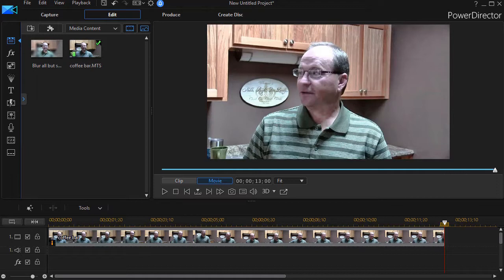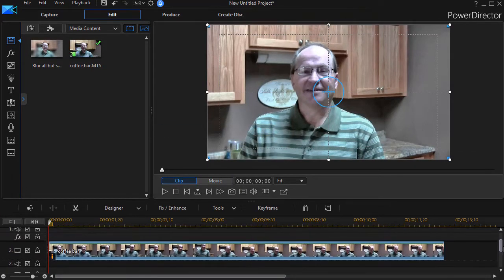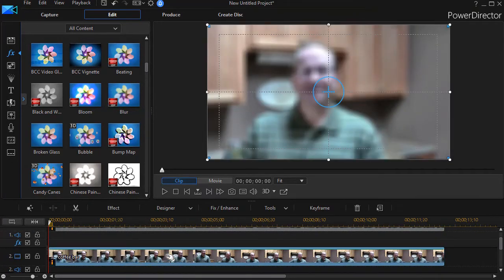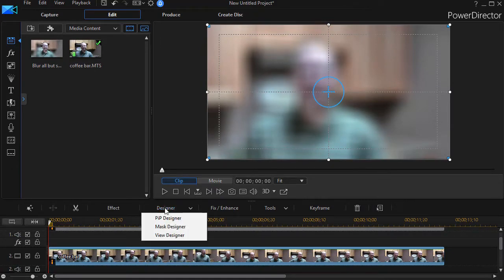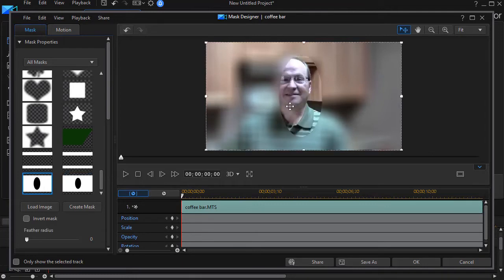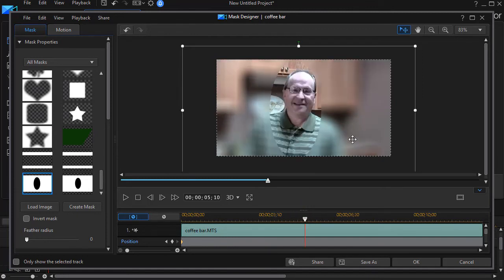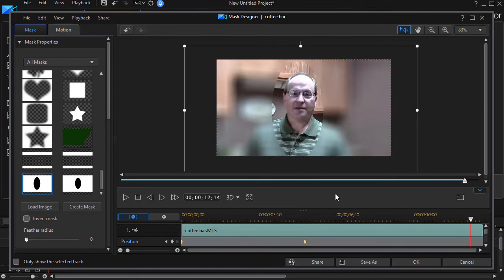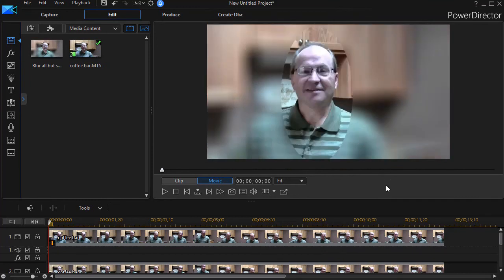PowerDirector - Tips for blurring out the area around your speaker